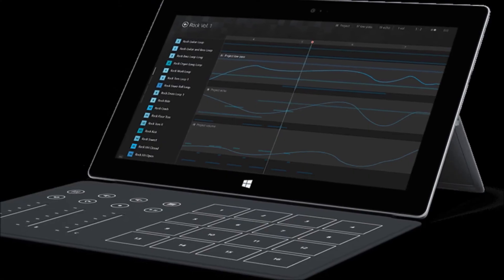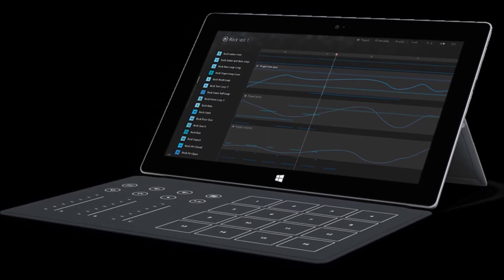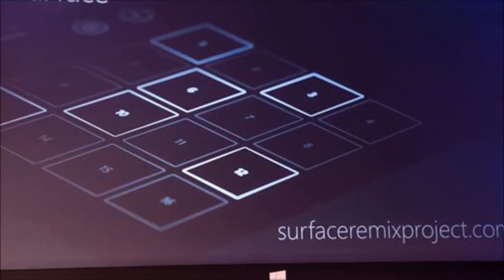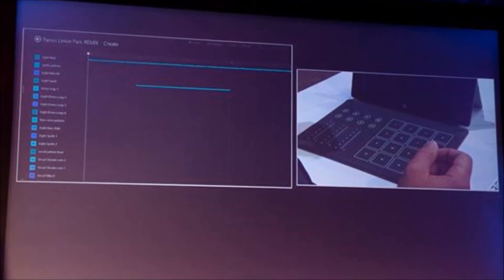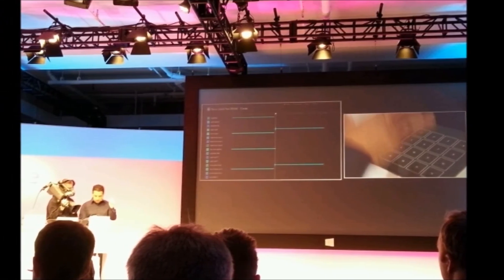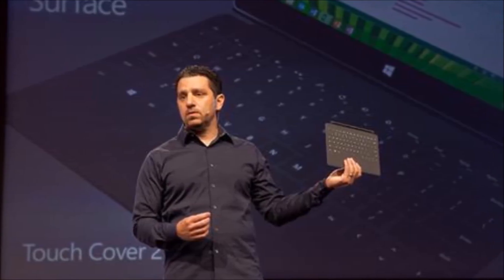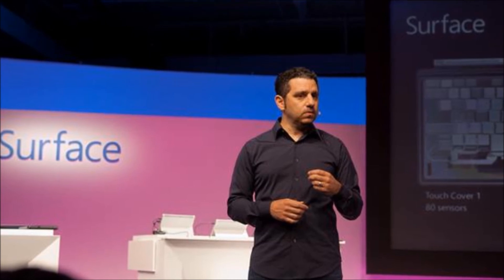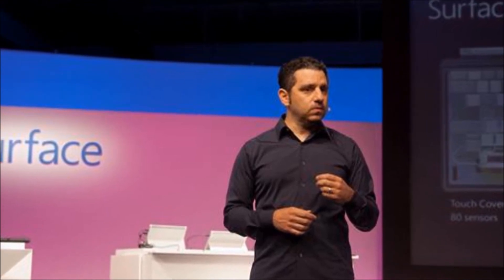Surface Remix Project: First Look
Microsoft are doing some pretty nifty things with their new Surface 2 product, including releasing a limited edition cover which allows you to remix your favourite songs! The cover is as thin as the touch cover, and allows you to share your remixed music with friends across the world.